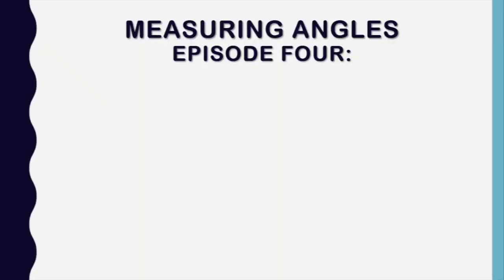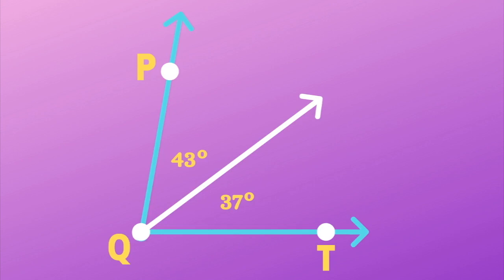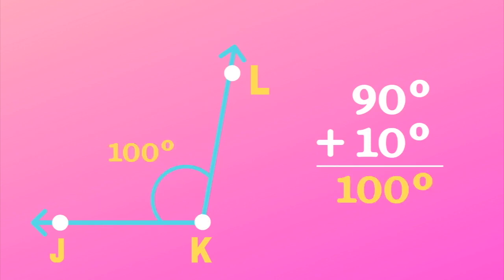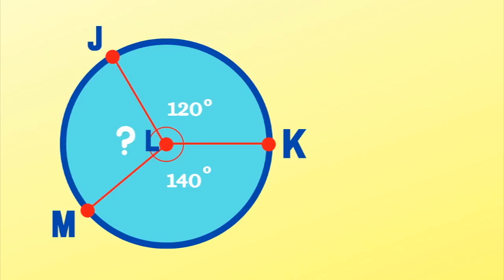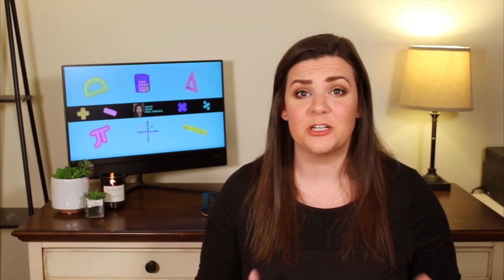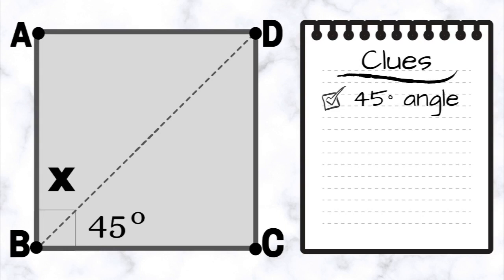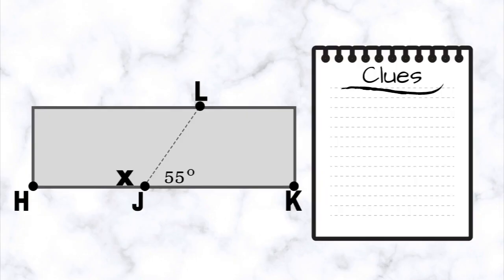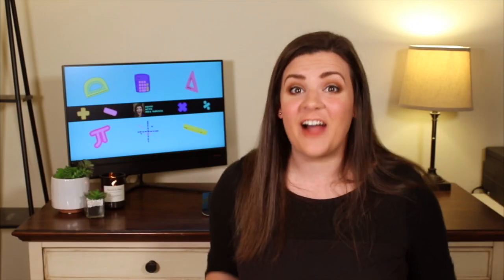Measuring Angles: Episode 4 | Elearning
Join us for the fourth and final episode of the Measuring Angles elearning series! Learn how to join and separate angles using addition and subtraction! Study with me and stick around for the upcoming videos on Units of Measure! This lesson covers CC.4.MD.7.

Leave math topic suggestions in the comments below to let me know what math topics you would like to see in a bitesize video.

During this time of digital learning, teaching from home and distance learning is already difficult enough! If I can help in anyway let me know!

-Mrs. Norris